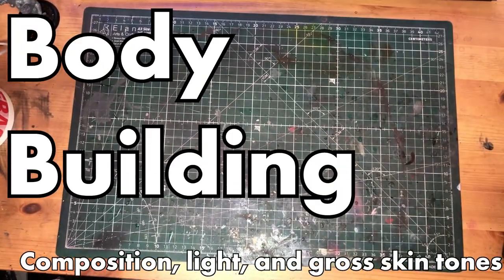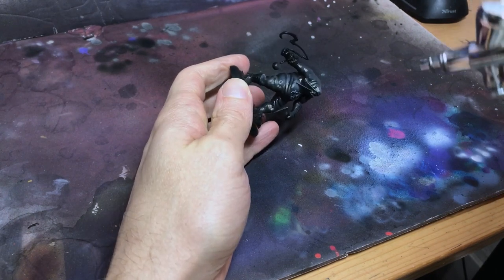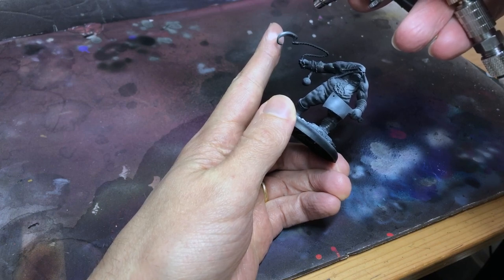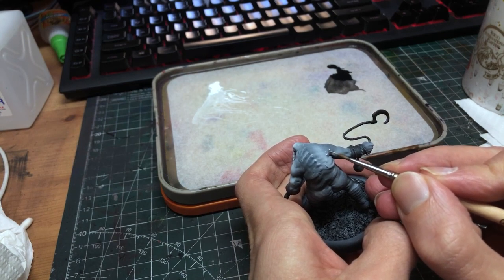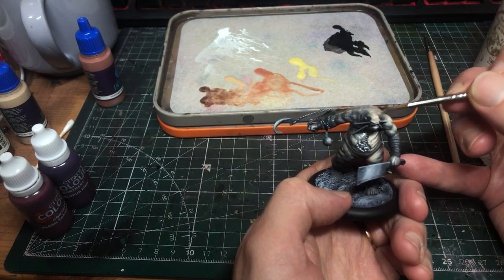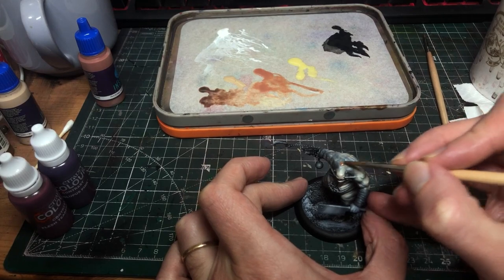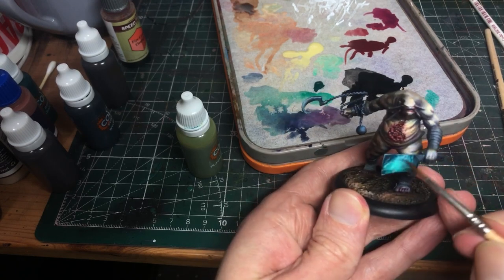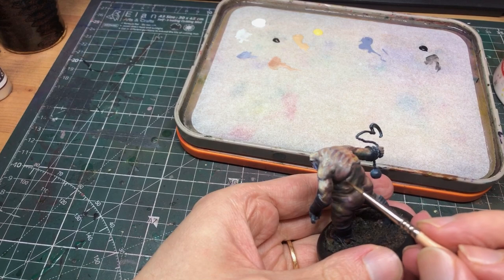EASY dead flesh -- painting Malifaux's Killjoy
Whether you're working on a 40K Nurgle something, or a Sigmar zombie, every war-gamer should know how to handle necrotic flesh. And thanks to Malifaux's great box art, we can learn a thing or two about composition in mini painting along the way!